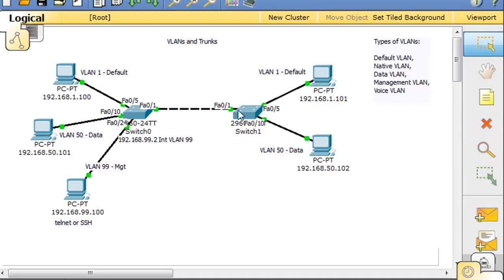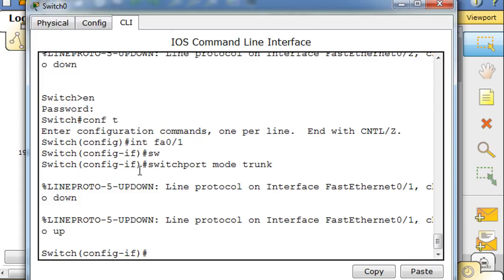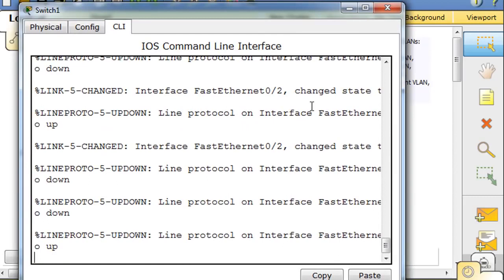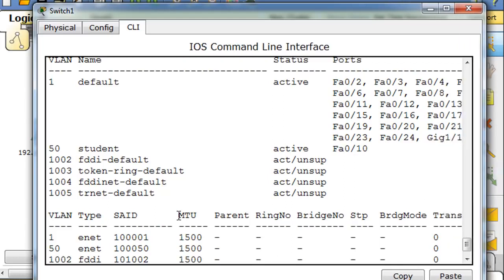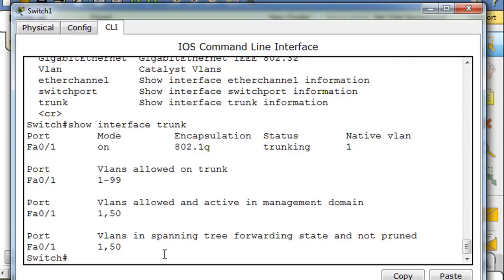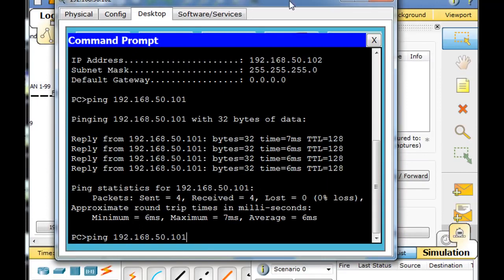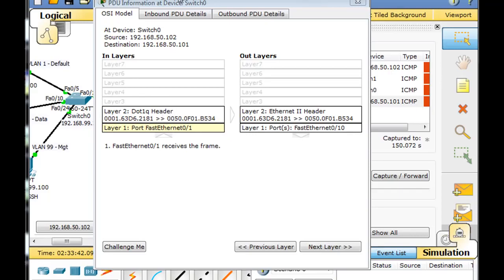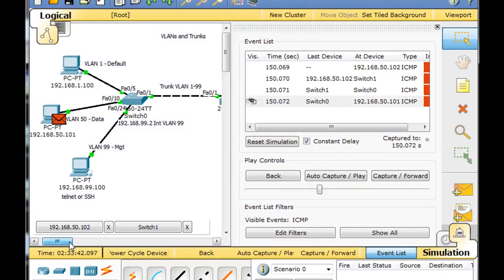VLANs and Trunks for Beginners Part 4